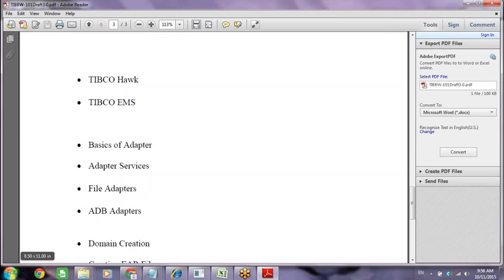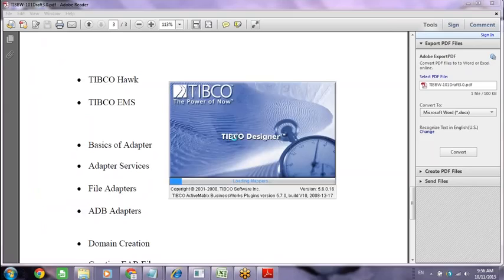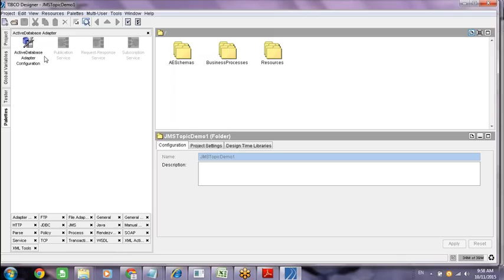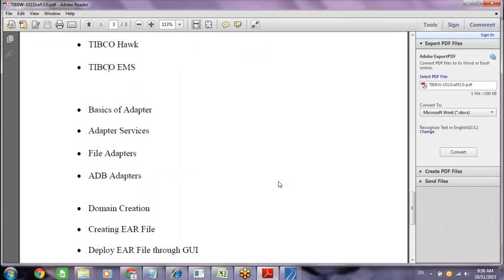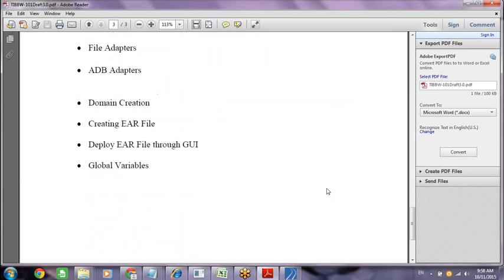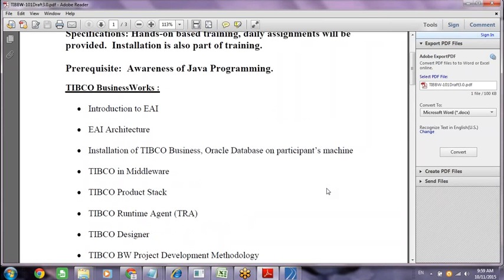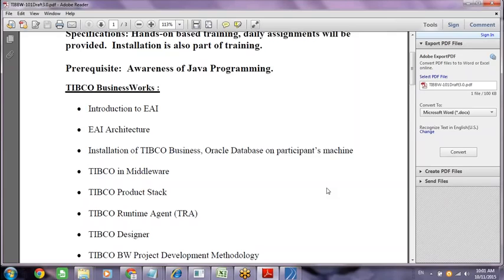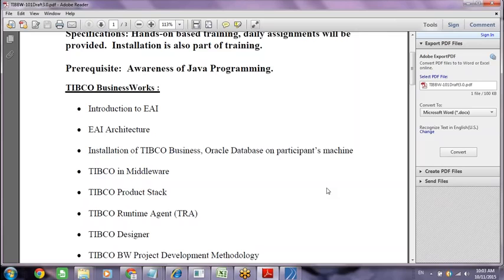Tibco Online Training Videos Free Demo Session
learn Tibco Online Training Videos from our top trainers check the video training for tibco SVR Technologies Offering Online Training by Real Time Working experts. Trainers will explain real time scenarios in simple steps. Their experience may fetch to you as you soon going to work on the same platform. Support will be available after training completed

Welcome to TIBCO Online Training. We specialize in providing quality TIBCO Online Training and TIBCO Videos.
Highlights :-
• Well qualified Trainers
• Video Tutorials and demo will be provided before joining the course.
• 100% assurance in gaining knowledge.
• Trainers provide you the videos and E- materials that will last for life time.
• Trainers support for placement.
• 24/7 customer support.
• Any kind of doubts during the live online training will get clarified in the same instant of time.

tibco online training videos
| tibco education network | learning tibco | tibco iprocess online training | tibco online tutorials | free online tibco training | tibco bw online training | tibco training material